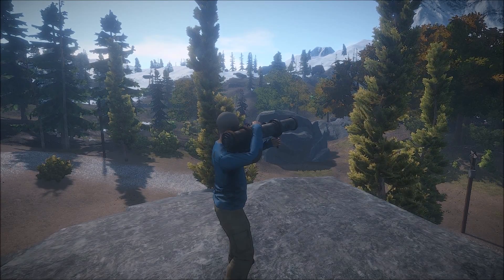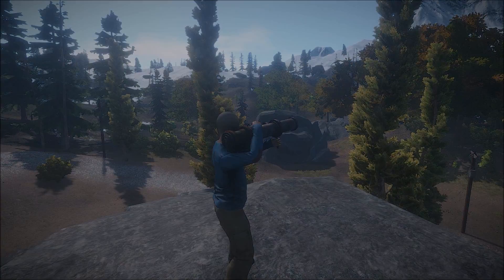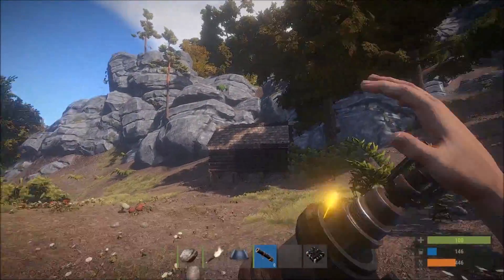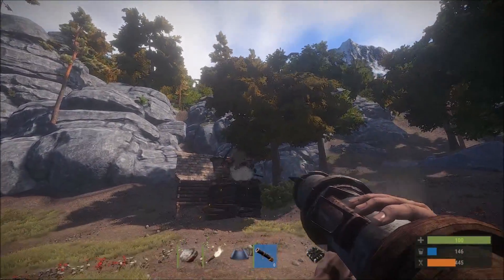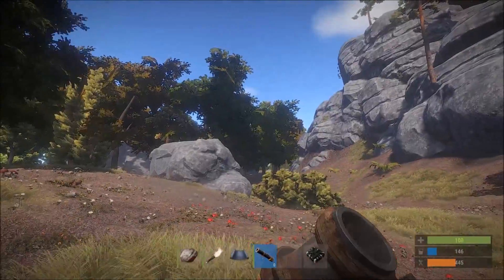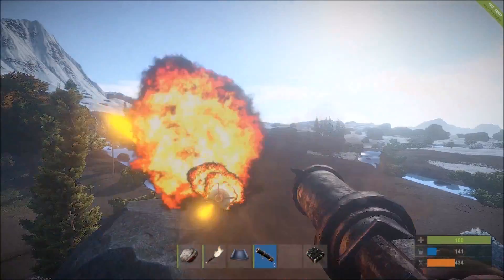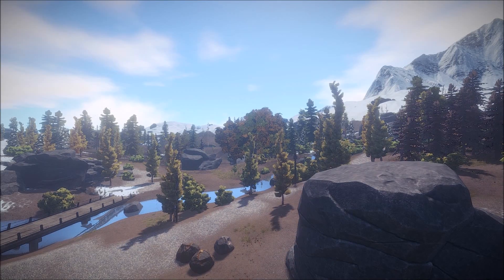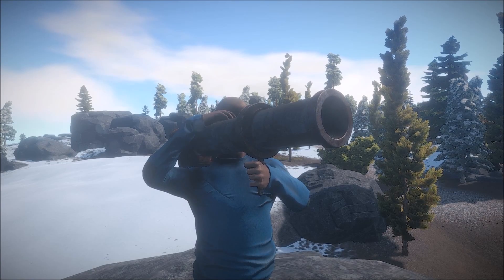Rust - Rocket Launcher First Look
A first look at the brand new rocket launcher in Rust, currently on the development branch and going live for everyone tomorrow.